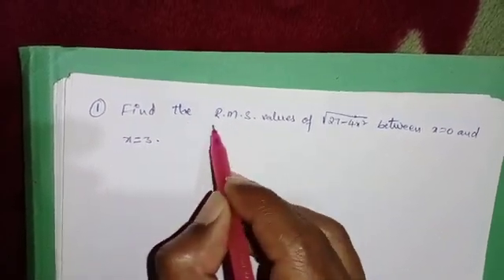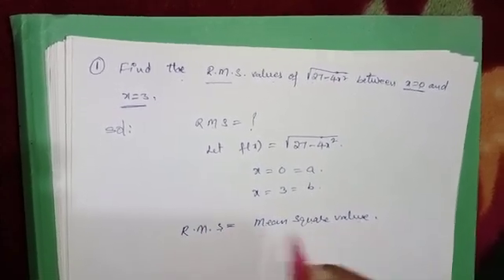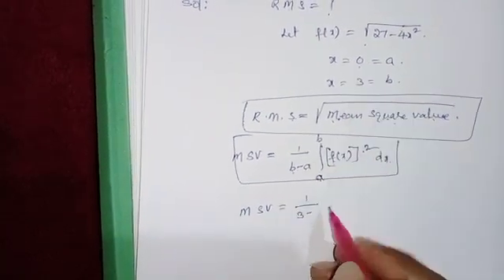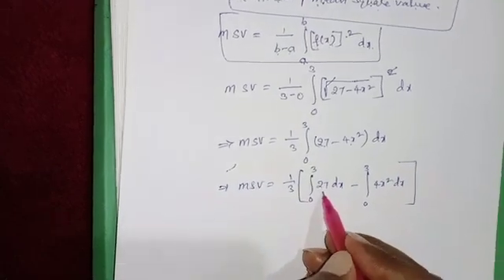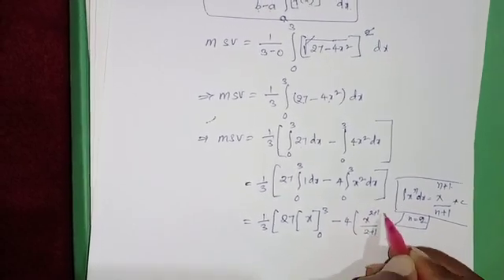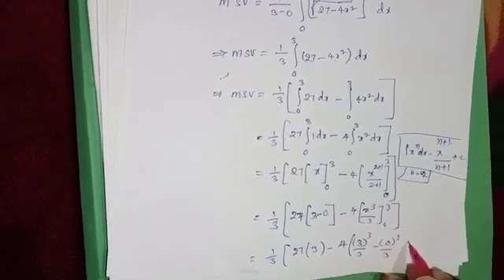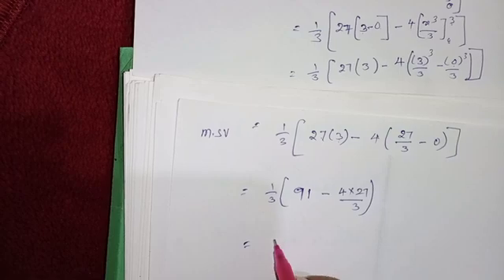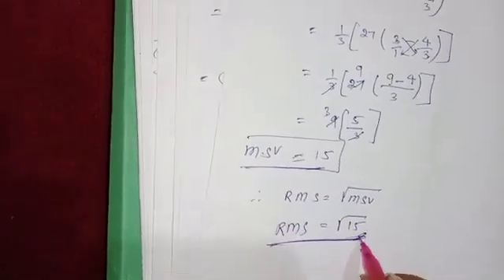Diploma 3rd Sem Maths Made Easy | Pass Fast (All Boards)